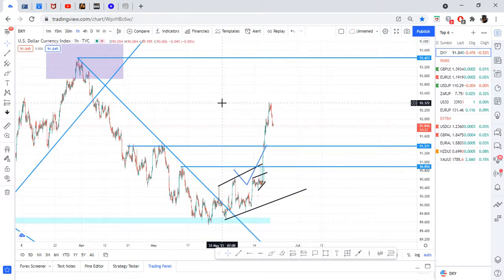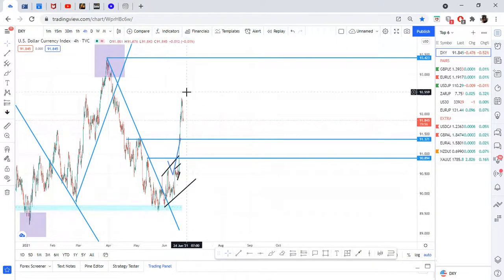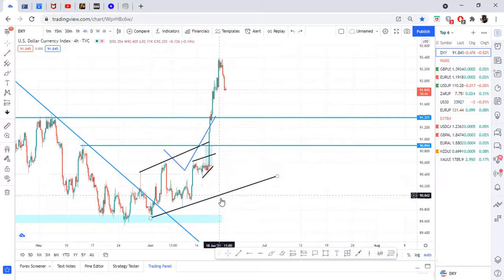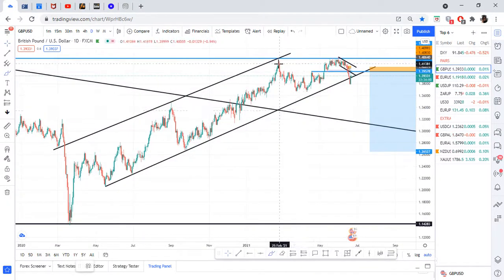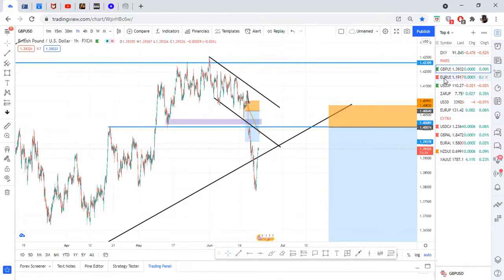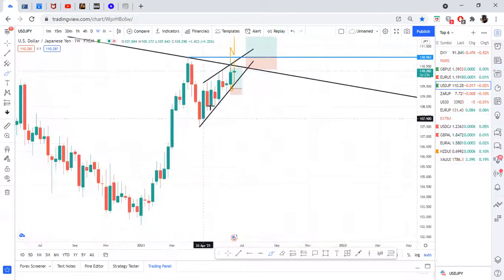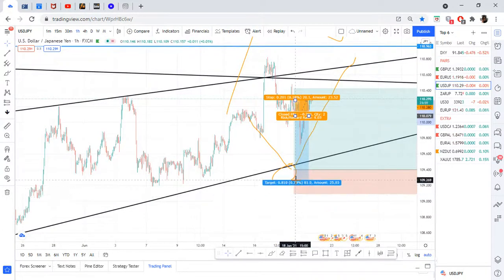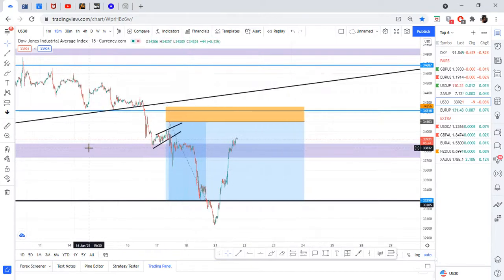DXY/GBPUSD/EURUSD/USDJPY/US30 Weekly Re-cap analysis 16-18 June (Week3)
DXY/GBPUSD/EURUSD/EURJPY/US30 Weekly forecast analysis 16-18 June (Week3)

INTRO : 00:00
DXY: 03:29
GBPUSD: 09:29
EURUSD: 14:05
USDJPY: 16:29
US30: 24:40
OUTRO: 25:21